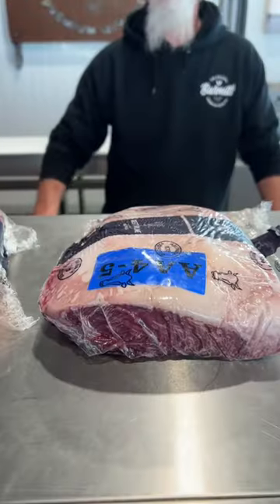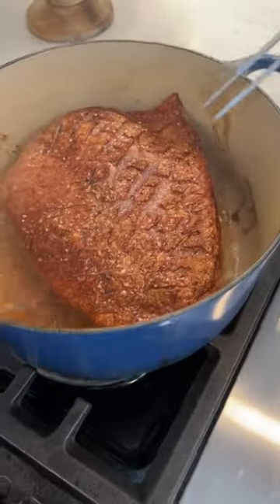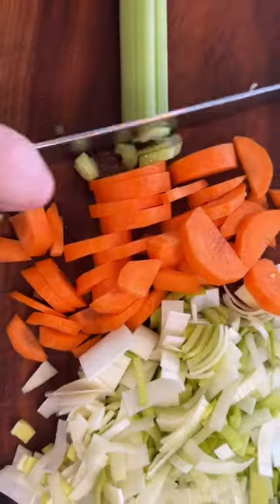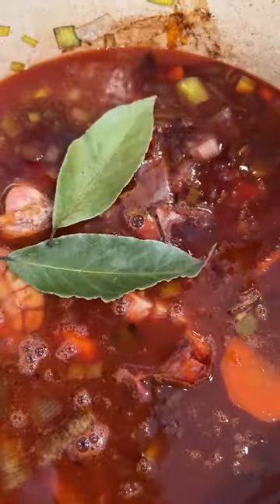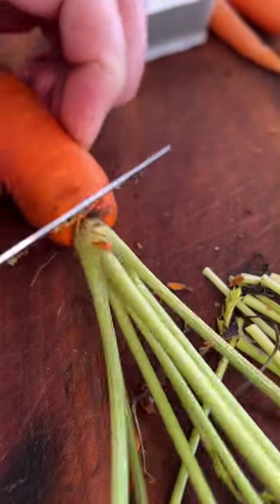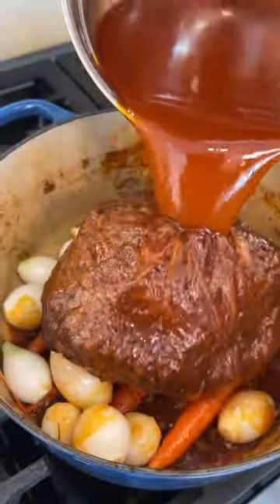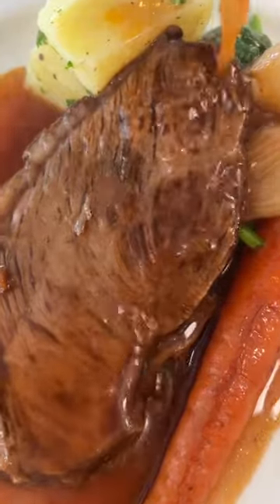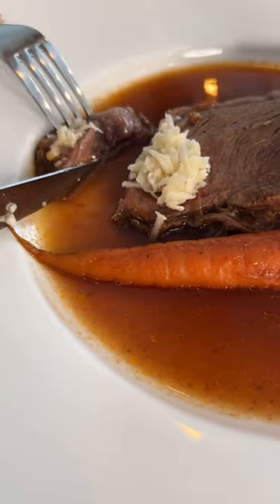Katherine Wants: Pot Roast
Sorry grandma, you have some pot roast competition.

Serves: 6-8
Prep time: 10 minutes
Simmer time: 135-150 minutes
Special tools: a nice pot

Ingredients:
Pot Roast
1 4.5 lb picanha steak
1 garlic bulb, halved
2 cups mirepoix
2 cups red wine
2 cups tomato purée
3 cups beef stock
2 bay leaves
Kosher salt
Black pepper

Garnish
8 small onions
8 medium carrots

Method:
1. Season and sear picanha in the pot to get some delicious caramelization.
2. Sauté garlic and mirepoix in steak fat. Deglaze with red wine, reduce by half, and add tomatoes, beef stock and bay leaves.
3. Simmer for 95 minutes. Remove the picanha and strain the sauce.
4. Carrots and onions go into the pot, topped with picanha and sauce. Simmer for another 35-45 minutes.
5. Carve and serve with carrots, onions, Yorkshire pudding, horseradish and extra sauce.